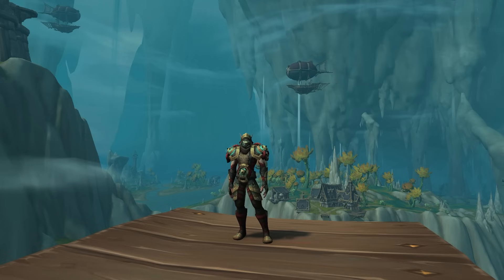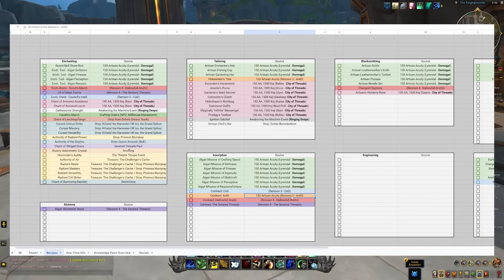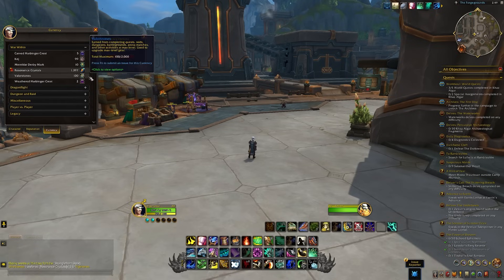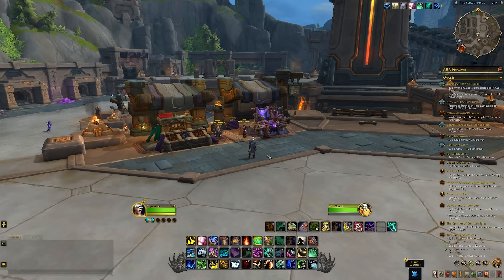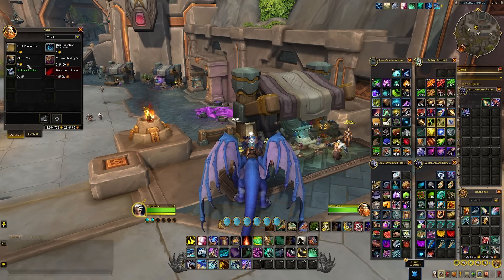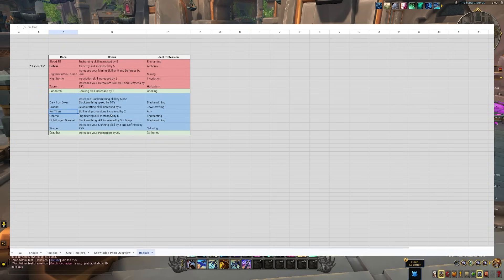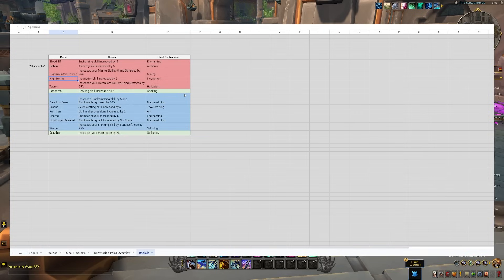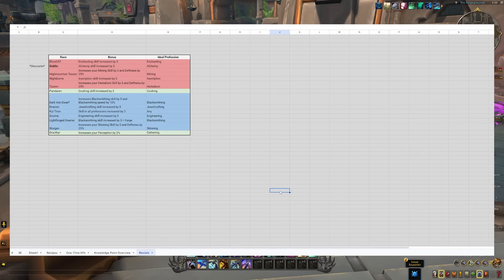Best Profession Combinations for The War Within! Alts, Recipes & Goblins! | WoW Gold Making Guide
This video goes over why specific profession combos do and do not matter in The War Within! Grouping your professions is no longer as important as it used to be due to account wide renown; however, there are still plenty of things you can do and consider to make the most gold possible!

0:00 Intro
0:55 Why Not?
5:15 Gathering
7:18 GOBLINS!
10:01 Race Bonuses
13:15 Alt Army Considerations
15:45 My Setup
16:30 Outro